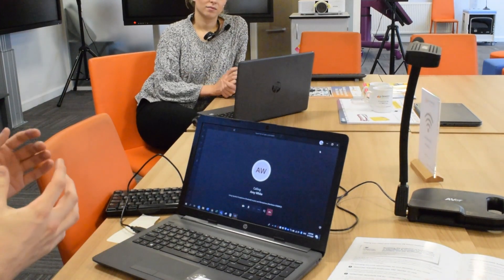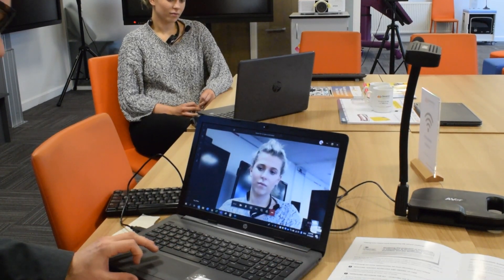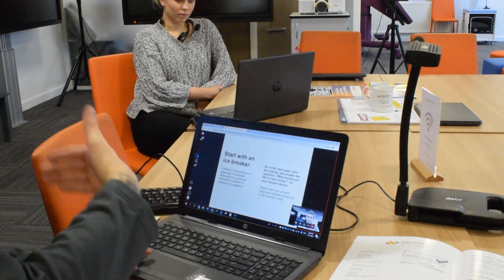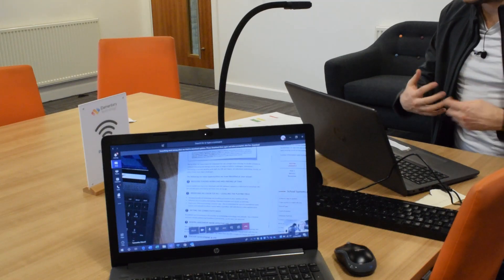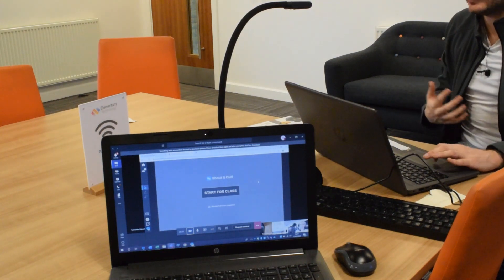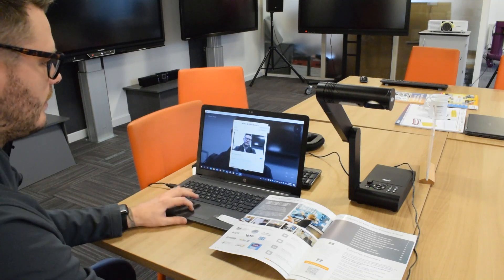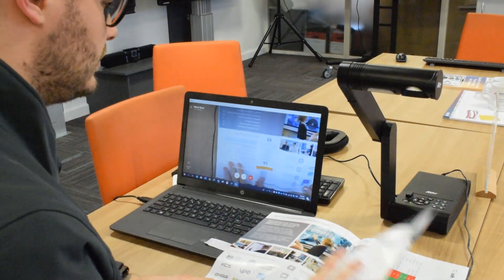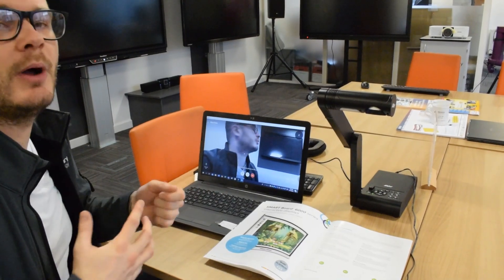Remote Learning - easy and effective using a visualiser and screenshare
Is your school needing to move to distance learning as a result of coronavirus? Our EdTech Consultant Sam Wilkinson talks you through how this is is easy and affordable using a classroom visualiser and a laptop.

Take your classroom home and stream your teaching live to any number of pupils using Skype, Microsoft Teams or Zoom, alongside a classroom visualiser such as an AVer U70+ .

Use your laptop webcam to speak directly to your viewers, and then easily switch to your visualiser to show some text, photos or objects to all those watching. Teachers can also easily switching to sharing the contents of their screen to present lesson content whilst talking to explain what's being shown.

A fabulous solution for schools forced to teaching remotely during these difficult times.

Or visit our company website, elementaryuk.com

Elementary Technology is a leading supplier of EdTech to schools. or call our team on 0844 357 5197 .